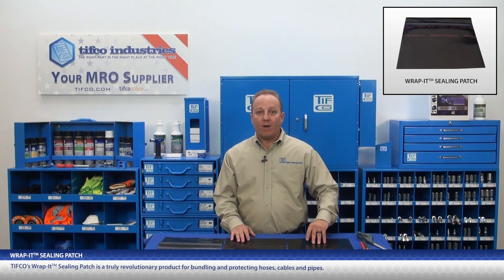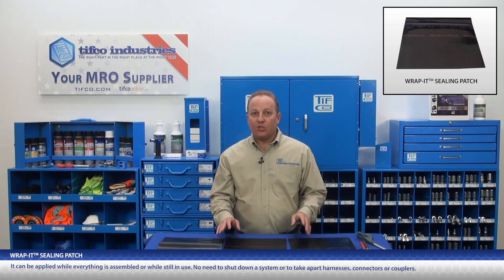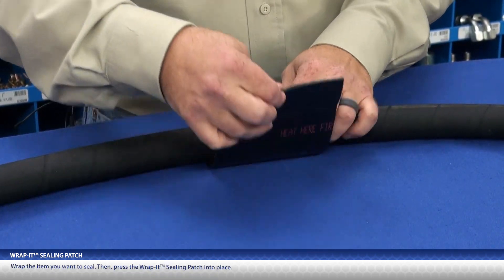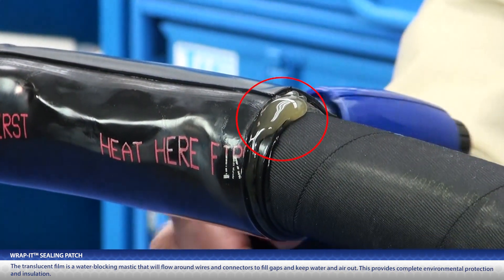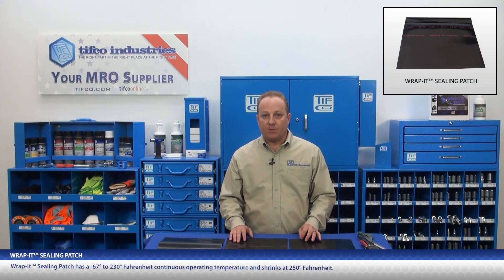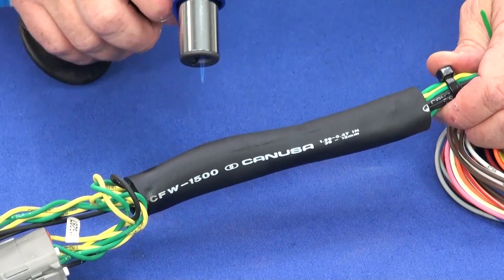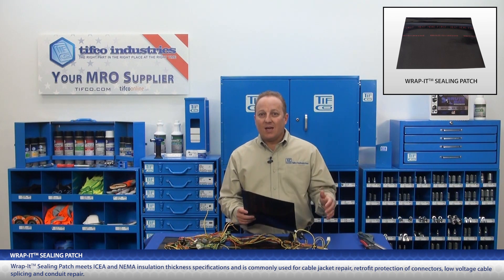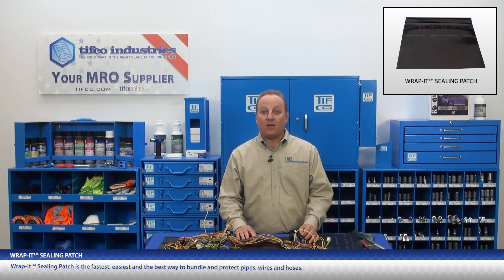Wrap-It Sealing Patch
TIFCO's Wrap-It Sealing Patch is a revolutionary product for bundling and protecting hoses, cables, and pipes. Wrap-It Sealing Patch combines the benefits of heat shrink tubing with a split-sleeve product.

9 x 12 Inch Sheet (#1 - 3/0 Gauge)
Minimum Recovered (or Shrunk) Internal Diameter of 0.47-Inches

10 1/2 x 12 Inch Sheet (@2/0 - 400 MCM)
Minimum Recovered (or Shrunk) Internal Diameter of 0.60-Inches

14 x 12 Inch Sheet (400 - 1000 MCM)
Minimum Recovered (or Shrunk) Internal Diameter of 0.95-Inches